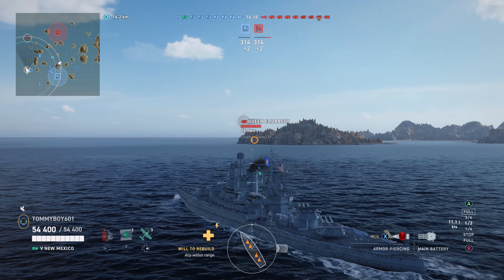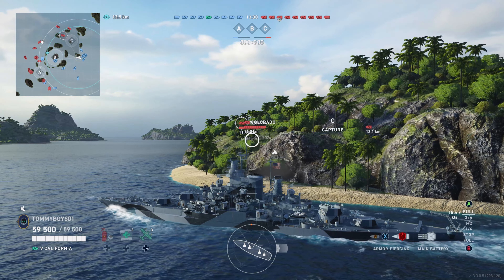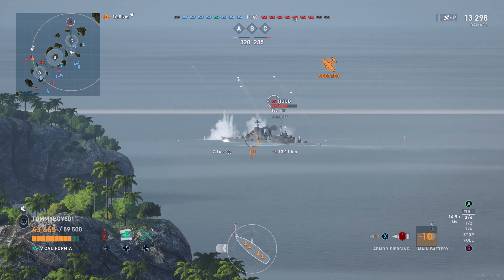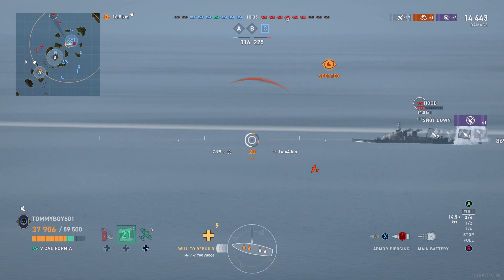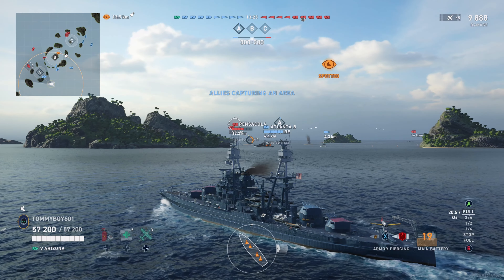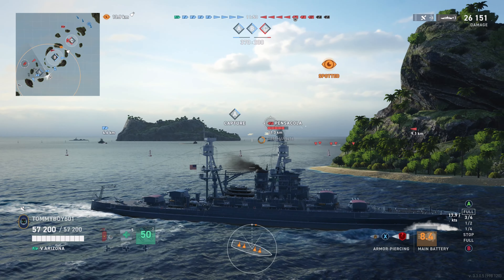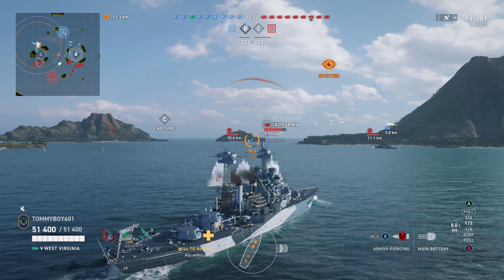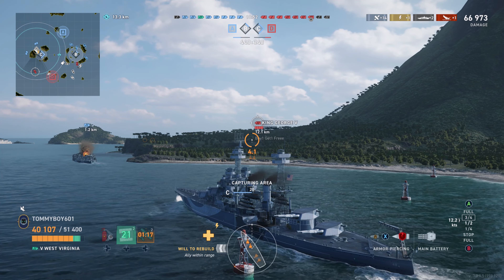Best & Worst: Tier V American Battleships | World of Warships Legends | 4k | Xbox Series X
🎆 Newest Channel Member:
Today we are going to take a look at the best and worst tier V American Battleships in world of warships legends.
169 Views - Mar 8, 2024